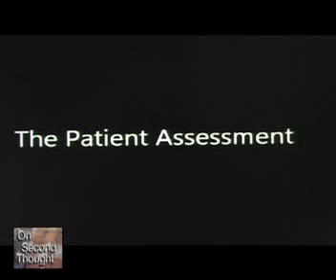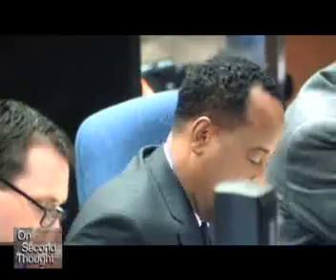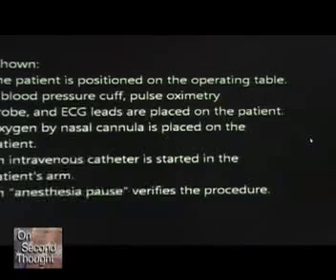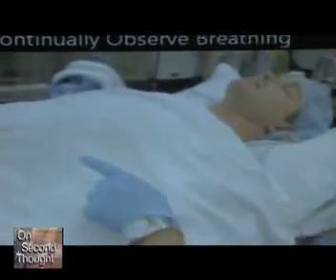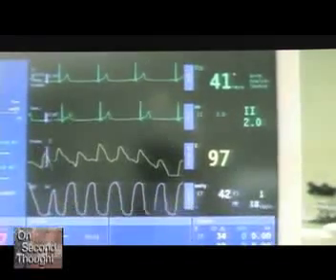MURRAY Trial - Morning part 1 Oct. 19th, 2011 with Dr. SCHAFER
Oct. 19, MURRay Trail  part 1 of morning sesseion.